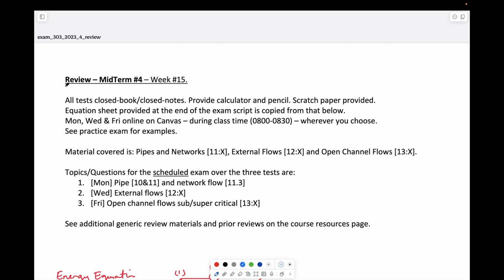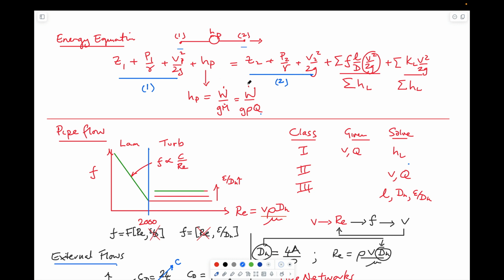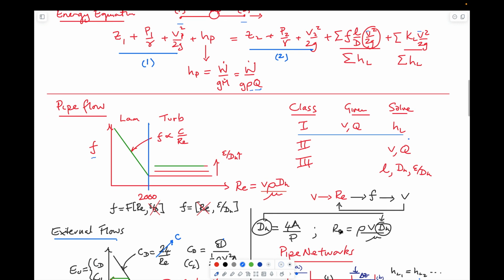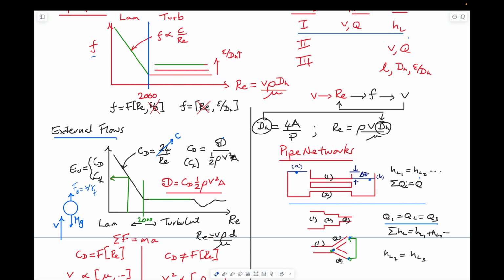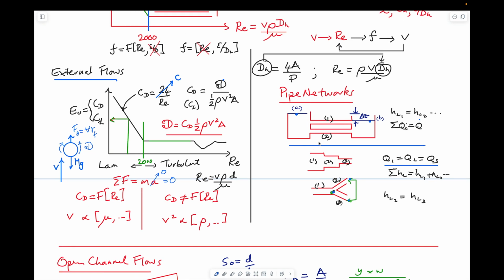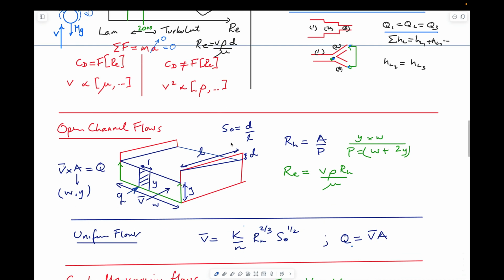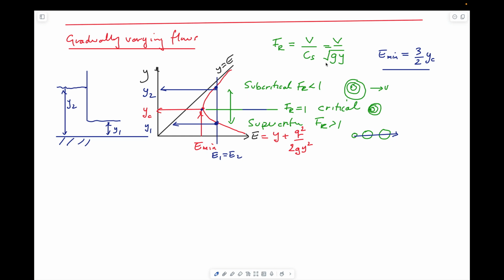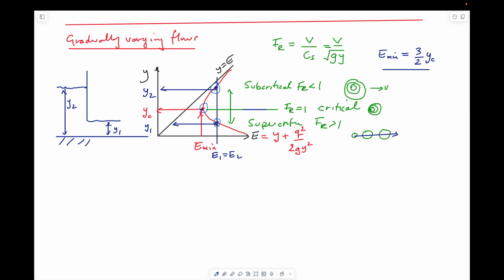Review Session for Midterm 4 [2023]